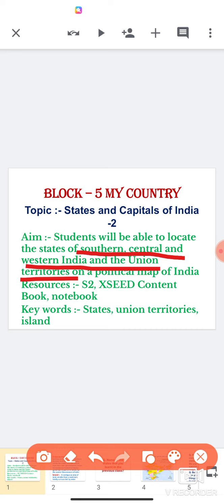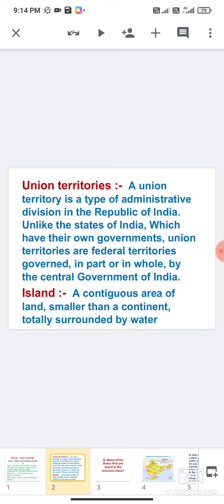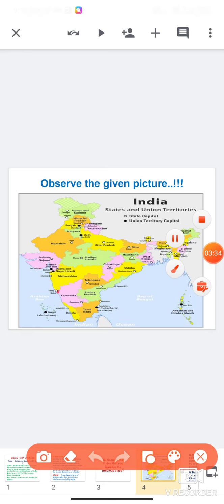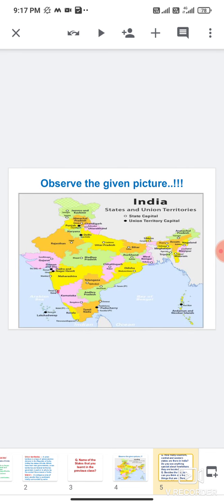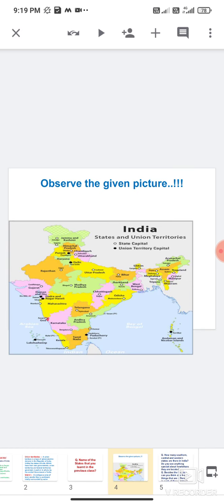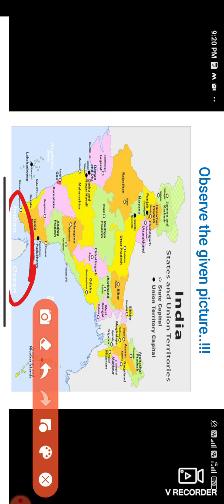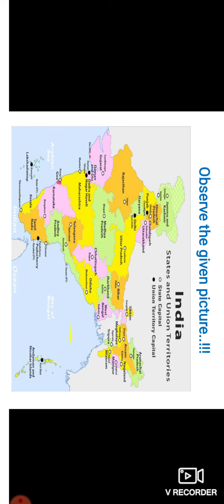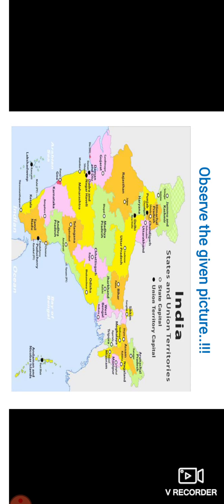States and capitals of India 2